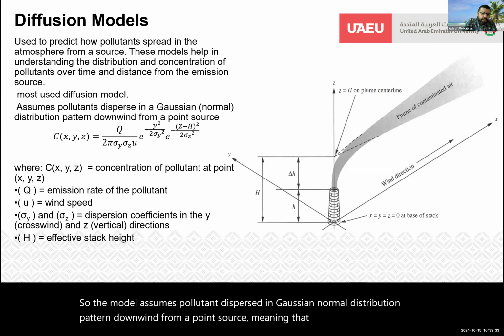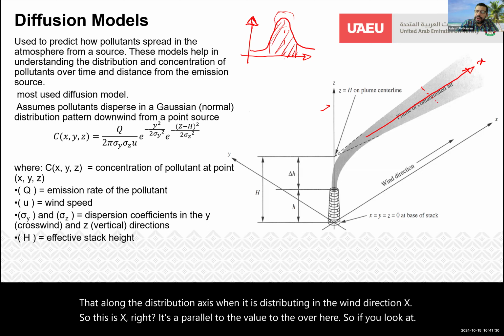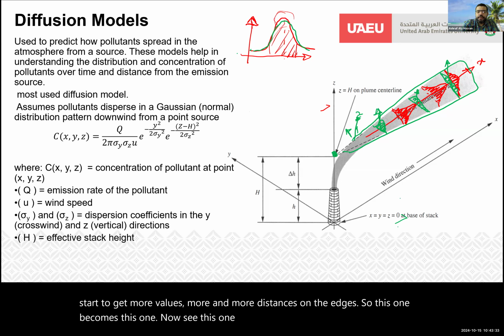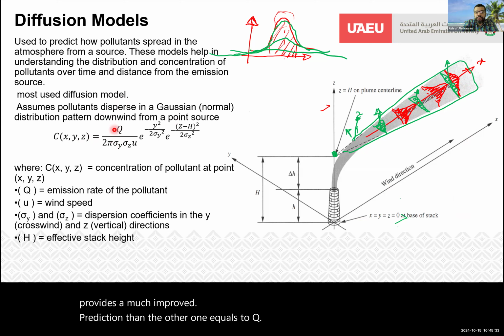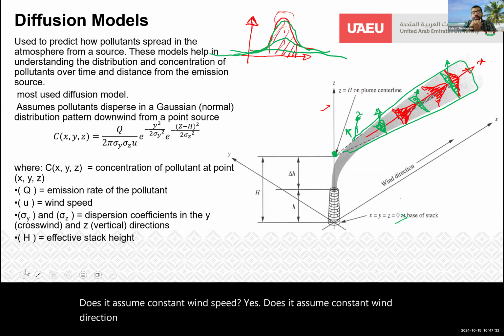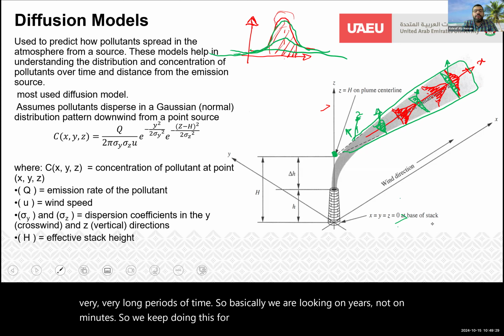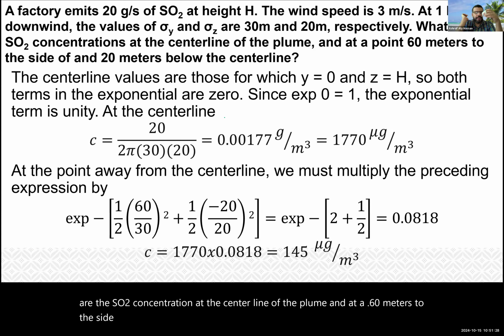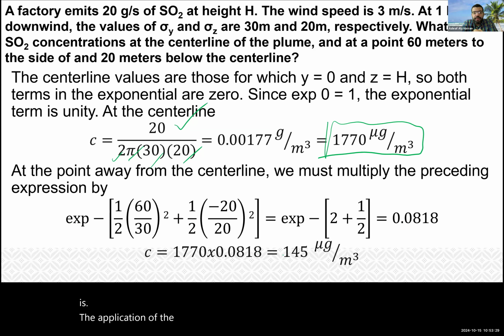CIVL305: Air Quality Engineering. Presentation 7: Air Pollutant Models - Part 3 Diffusion Models